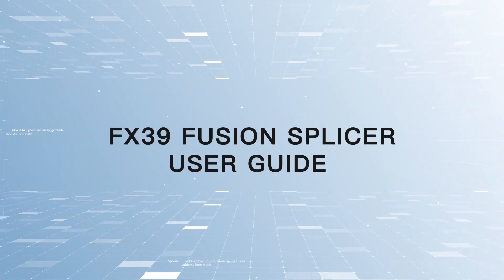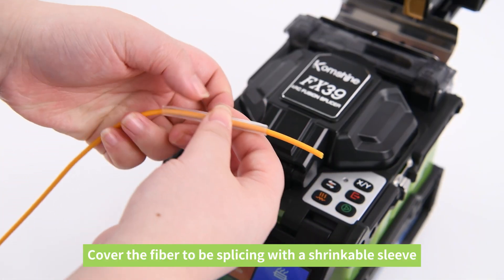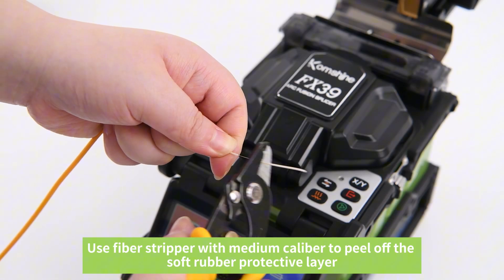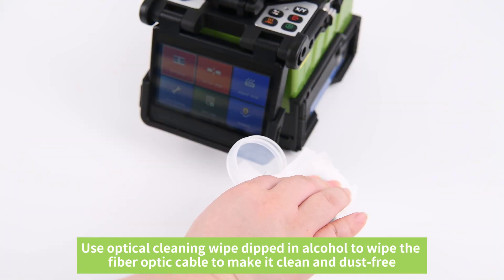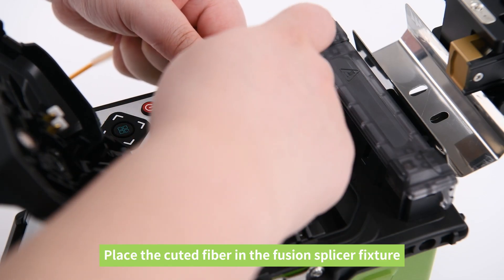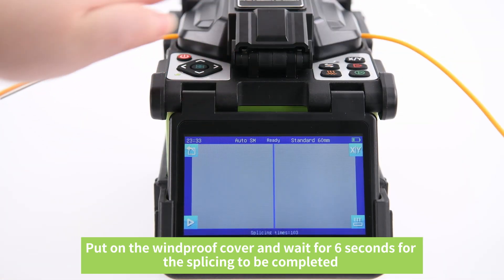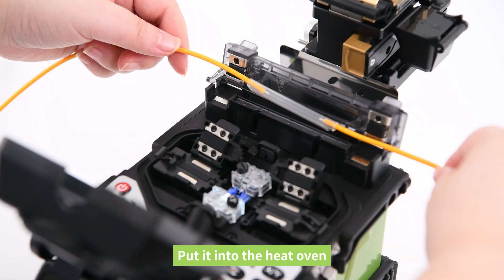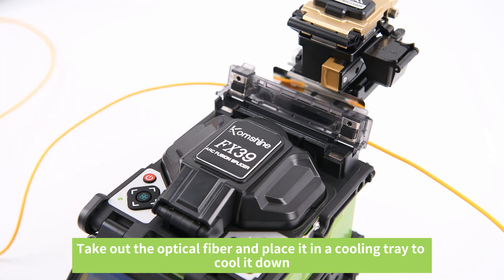How to use the FX39 Trunk Optical Fiber Fusion Splicer